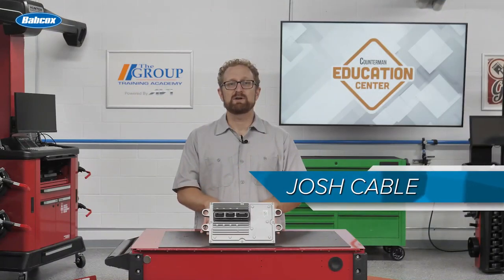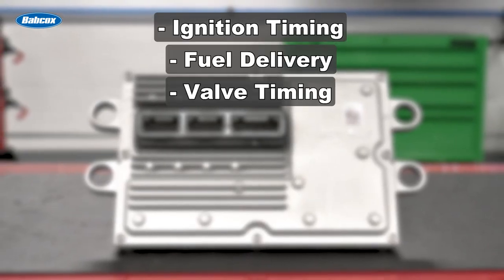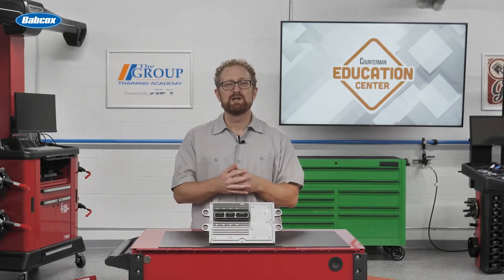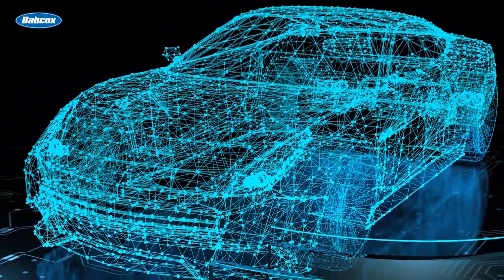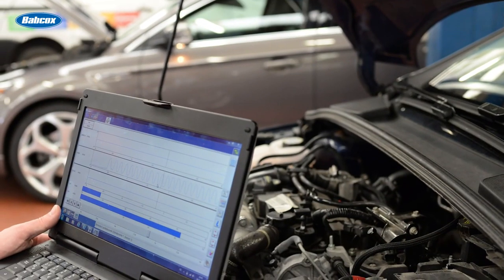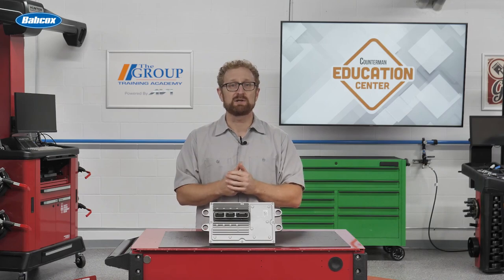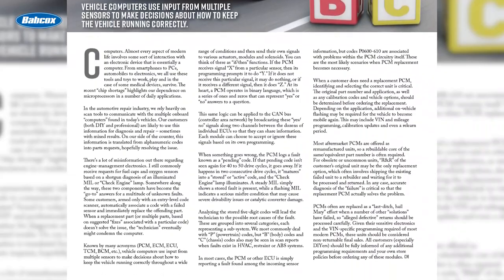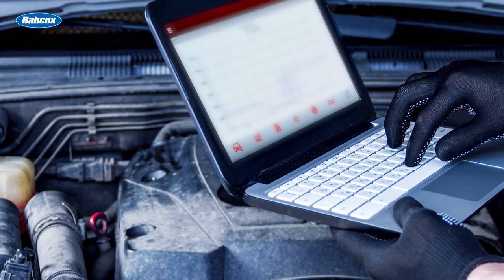What Can Go Wrong with Engine-Management Electronics?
The increasing complexity of the modern vehicle is due in large part to the proliferation of onboard computers and other electronics. The various computers in today’s vehicles use inputs from multiple sensors to make decisions that ensure the vehicle is operating as designed, and they send their own signals to various actuators, modules and solenoids. These computers play an important role in the safe, reliable operation of the vehicle and its major systems.